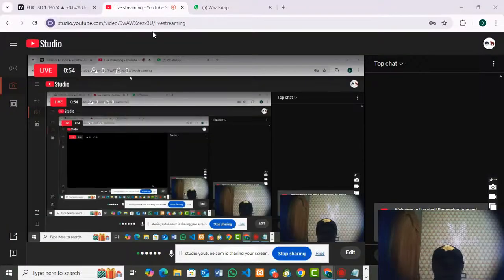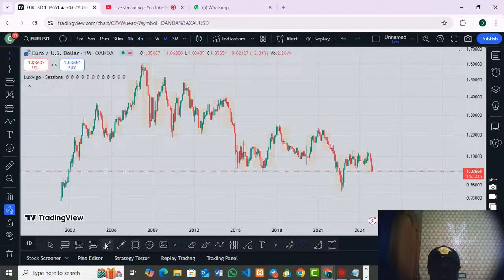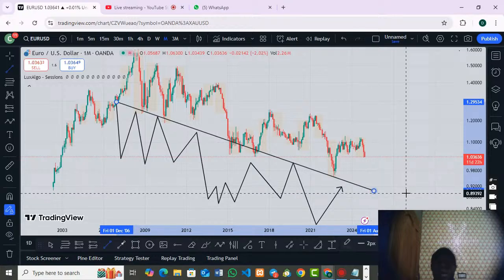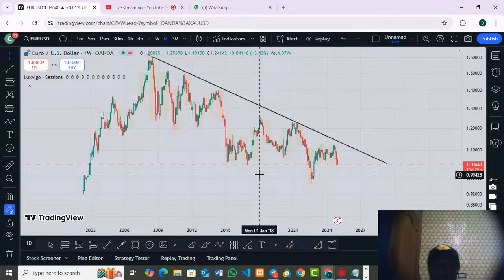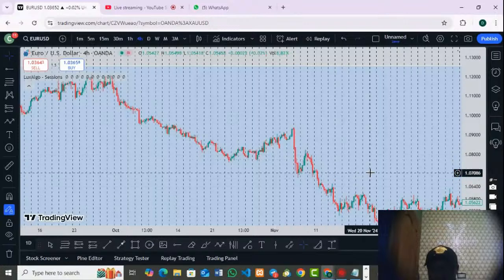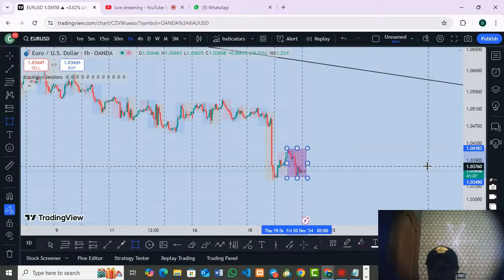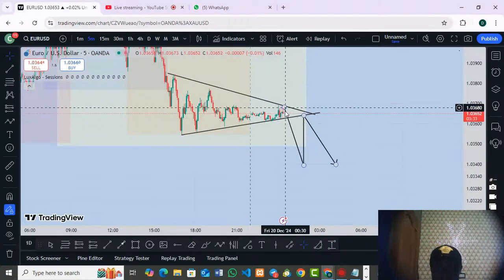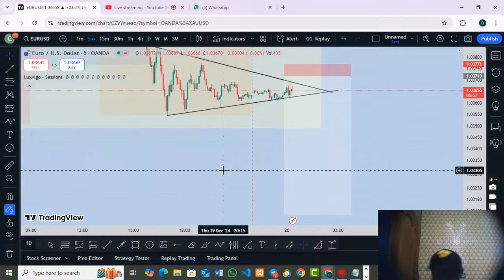Trendline Analysis and Trading Techniques You need 2025 DFA Community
EXNESS MEMBERSHIP THE BEST BROKER I USE